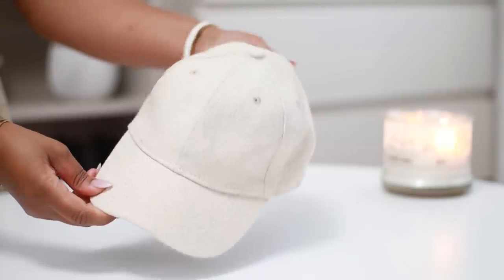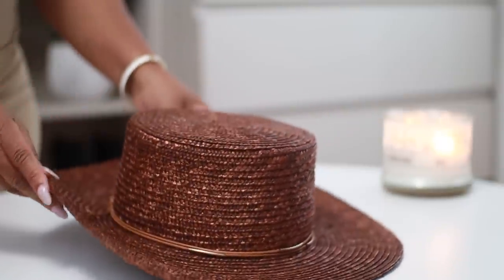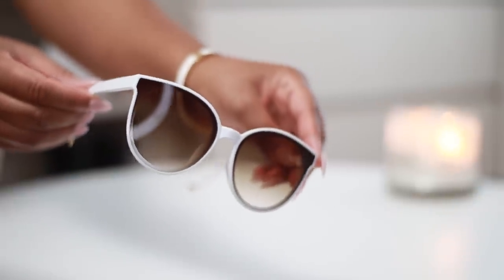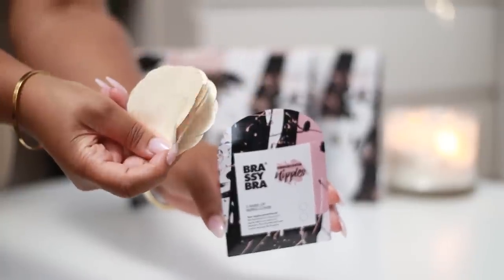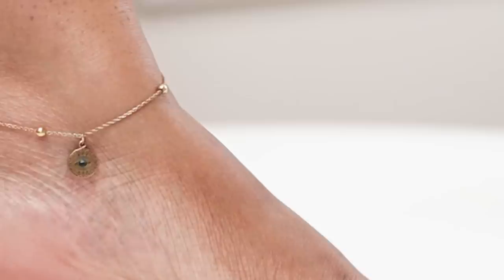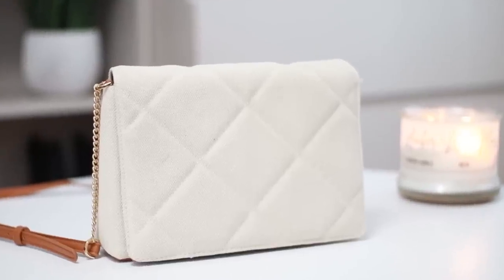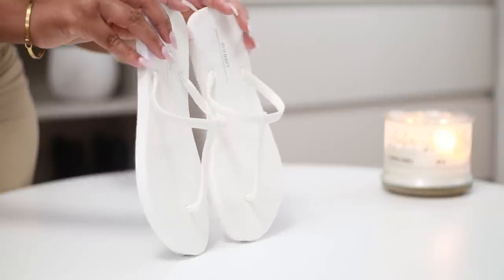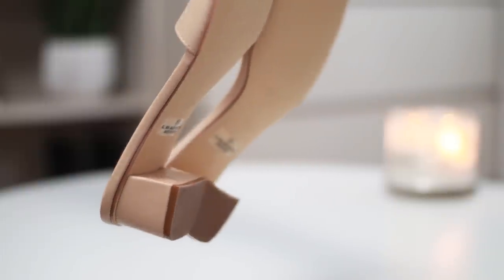Must Have Accessories for Summer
Let’s talk must have accessories for Summer. From hats to sunglasses and every accessory in between.

Old Navy Dress I'm wearing in the video is from the clearance rack, but
it's called the "Waist Defined Crepe Side  Cutout Maxi Dress for Women
if you're able to find it in your local Old Navy on Sale - Size M

Accessories shown in video003A
*HATS*
Time & Tru Linen Canvas Baseball Cap

Straw Panama Hat – (Target/Universal Thread)
Color Off White No Longer Available

*SUNGLASSES*

Aviators Sunglasses – (TJ MAXX)
In-store purchases

Black Coach Sunglasses -Black

Tortoise Sunglasses – (Amazon)
Tortoise color – SOLD OUT

White Sunglasses - (Target/Universal Thread)

*BRASSY BRA*

Brassy Bra - Caramel – Size C/D
That Little Extra - Caramel

*PURSES*

Fringe Tote (H&M)

Tanger Tote (Thrifted)

Cream Crossbody (Target/A New Day)

Michael Kors Olive Crossbody (TJ MAXX)
In store purchase

Coach Crossbody Wallet Purse

*ANKLET*
Alex & Ani Anklet

*SHOES*

Dr. Scholl's Madison Slip-On Sneaker – Size 8 – White
(DSW)

Dr. Scholl's Madison Slip-On Sneaker – Size 8 – Black
(DSW)

White Flip Flops – Size 8 (Old Navy)

Slide Sandals – Size 8 (Lulus)

Metallic Pointed Toe Strappy Flat Sandals - Size 8/Color: Rum Raisin
(Express)

Women’s Miley Heels – Size 8.5 (Target/A New Day)
Link no longer available

High Heel Sandals – Size 8.5 (Lulus)
Weight loss journey Weight as of August 2022 – 185 lbs.
Weight as of Nov 2022 – 168 lbs.
Weight as of April 2023 – 174 lbs.
Current Measurements:
Height: 5’2
Bust: 38C
Waist: 30 in
Hips: 44 in